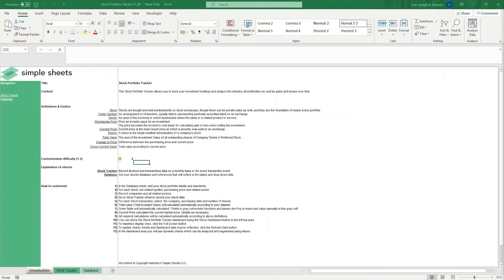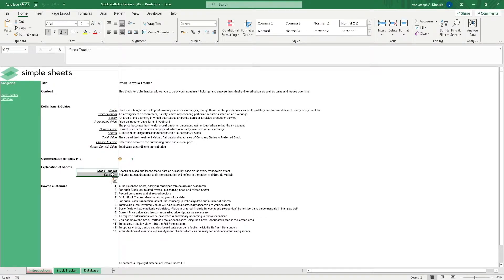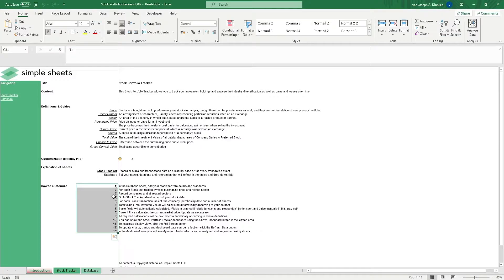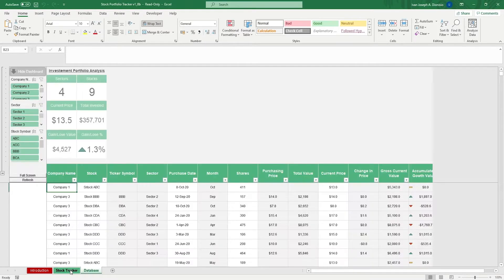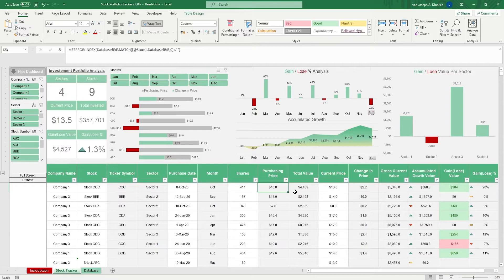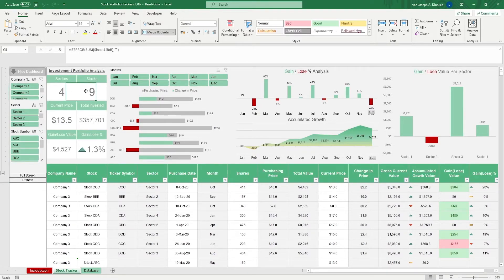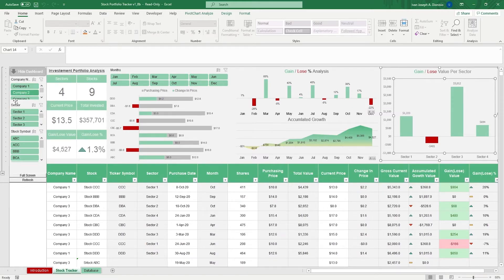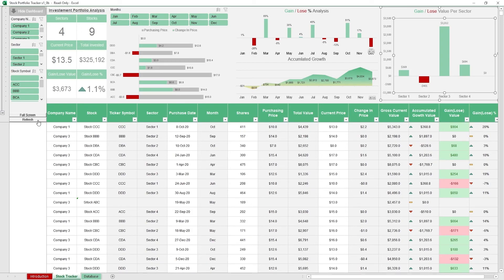Stock and Crypto Portfolio Tracker Excel Template Video Tutorial by Simple Sheets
In this video, we do a step-by-step tutorial of our Stock and Crypto Portfolio Tracker Template.

With the rise and popularity of crypto and the increasing accessibility of stock trading, so have apps and services that offer to keep track of your investment portfolios. Keep your portfolio data secure and save on subscription costs with our Stock and Crypto Portfolio Tracker Excel template. This template was built with dynamic tables and formulas to display your portfolio performance on an informative dashboard.

Key features include: a user-friendly interface, automatic calculation based on inputted data (no formulas necessary), dynamic slicers, pivot charts, and an auto-update feature that helps keep the template up-to-date.

This is one of many amazing finance templates we offer. Others include Mortgage Calculator, Sales Forecasting, Profitability Analysis and more!

Project Management 📰
Marketing 📊
Supply Chain and Operations 🚚
Small Business 🦾
Human Resources 👨🏾‍🤝‍👨🏼
Data Analysis 👨‍🔬
Accounting 🧐
Finance 💵

🦄 Customizable
🧨 Dynamic
🎨 Designed
🏭 Formatted
👩‍🏫 Instructions and Videos
📈 Reporting Visuals

🔎 Lookups
🔨 Functions
🧪 Formulas
📊 Charts and Graphs
🔢 Dashboards